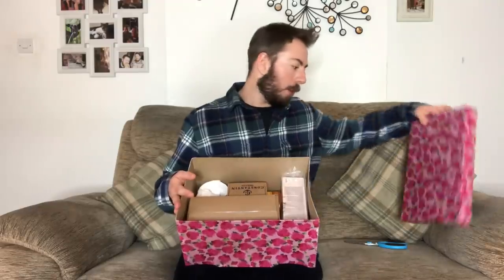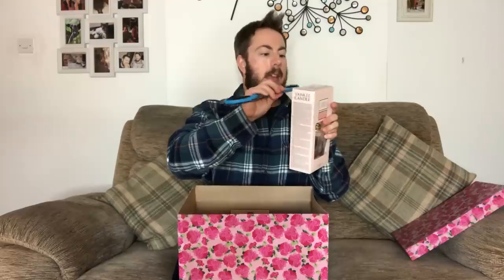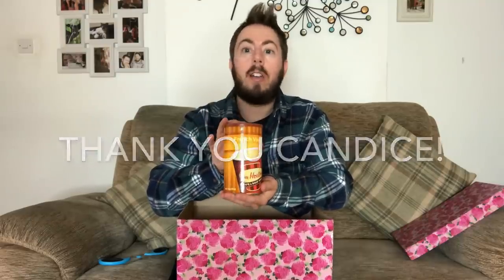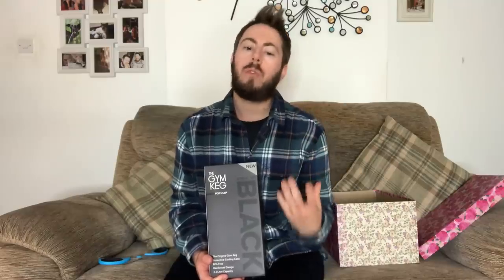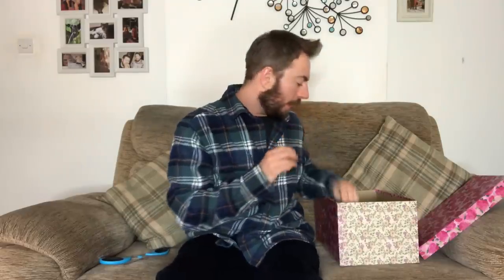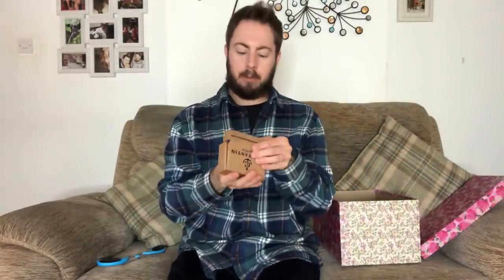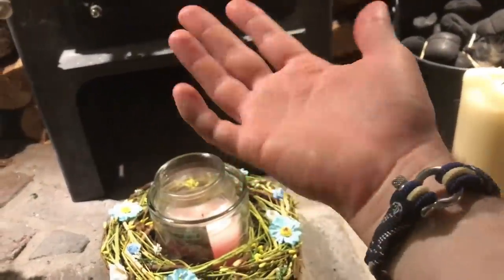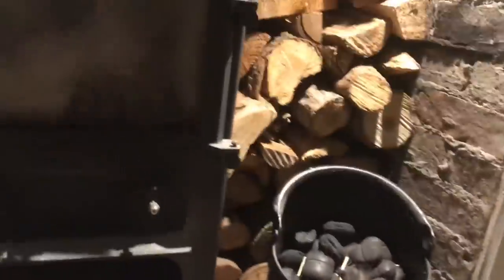My First FANTASY BOX! Unboxing! | Elliot's British Life!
PRODUCT LINKS! (If you are interested in the products featured in this video then why not click on my link! This means at no extra cost to yourself you can support the ch by clicking on my link! No obligation to purchase! But if you do then a BIG thank you from me and enjoy the amazing products!)

GYM KEG - Water Bottle

Yankee Candle "Fresh Cut Roses" Signature Reed Diffuser, Pink

CONSTANTIN NAUTICS SAIL WITH US
Nautical Bracelets by Constantin Nautics, Handmade Bracelet

Yankee Candle Fresh Cut Roses Pillar Candle, Pink, Large

Tim Horton's Hot Cappuccino - French Vanilla

Emma Bridgewater The Crown 1/2 Pint Mug |